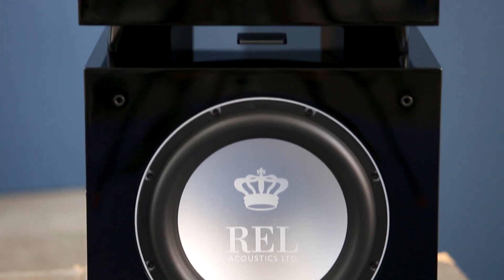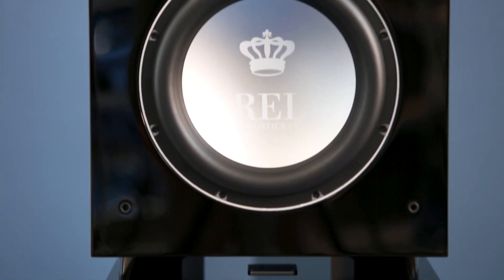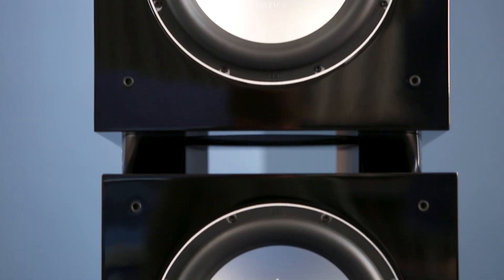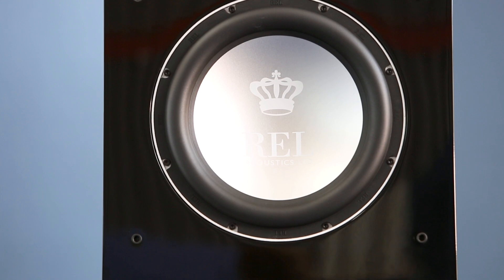Building Up To A Line Array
So most reference line arrays actually get built up in stages. The secret is to start with a stereo pair. Once you’ve absorbed that into your system, which will do wonderful things for your main speakers, it will be a huge upgrade.

The second phase then is stacking the second one’s on top. May take a year, a year and a half before you have enough funds to be able to do that again. That’s fine.

00:30

And then the final phase, you’re going to add this pair up here, and that’s the part that gives you all the upper base partials. So, you’ll start off with all the benefits of really fundamental primary, deep bass that RELs always give you, and this is true for both music and movies. Then you’ll add in the mid bass attack, which pays dividends in everything. Pays dividends in music, pays dividends for sure in special effects in theater. You think theater needs concussion? That’s what the second one does.

And then this gives you all the atmospherics, all the spatial stuff that makes your knees buckle, that has you looking and listening to a system going, I don’t think I’ve ever heard this before.

01:00

So, this is how you build it up in progressive stages and it lets you enjoy it at every stage and really come to understand what each part of this does. Sometimes I feel that the people that jump right in and have the financial means to just get all six at once, never really fully get to appreciate what each part of this does. And by doing this in a progressive manner, it lets you really experience it and come to understand and balance it. This is not an overnight thing. It may take you a week of working carefully with crossover and gains to get it exactly balanced. That’s great. Take your time. Enjoy it. This is a wonderful hobby to be involved in.